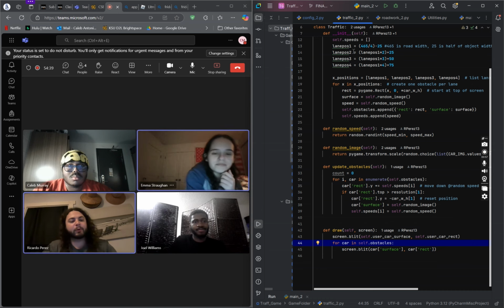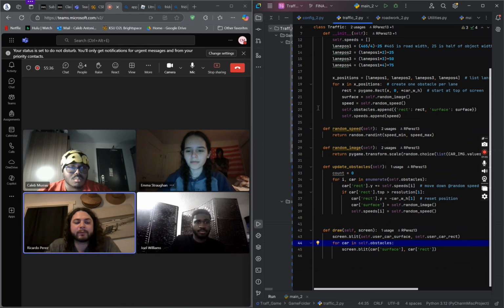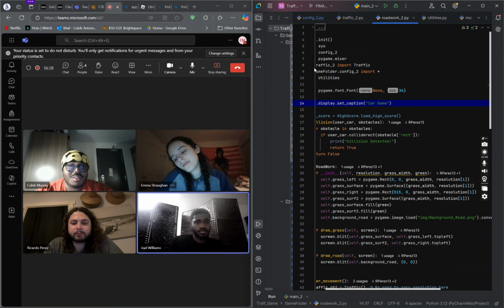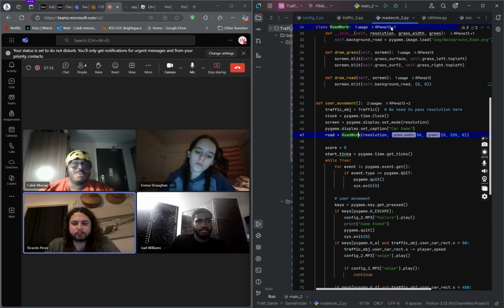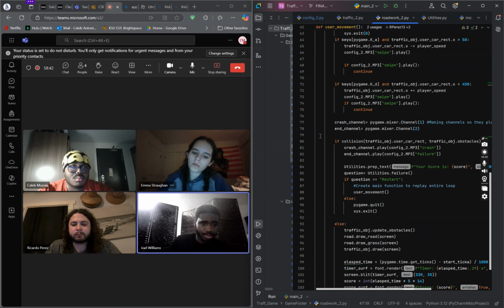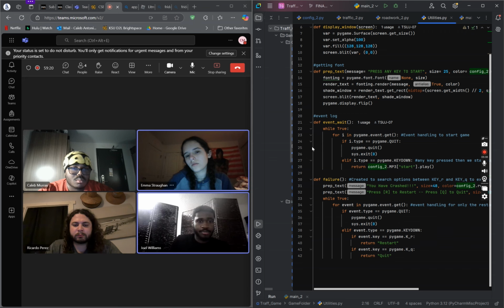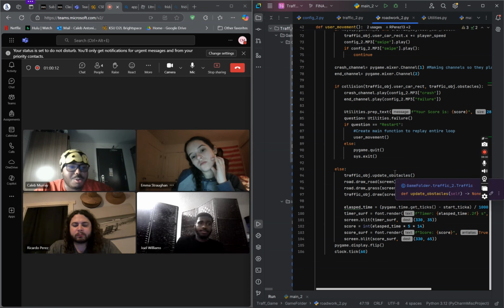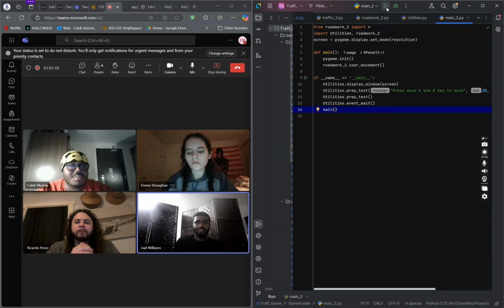25 04 2025 22 25 35 REC